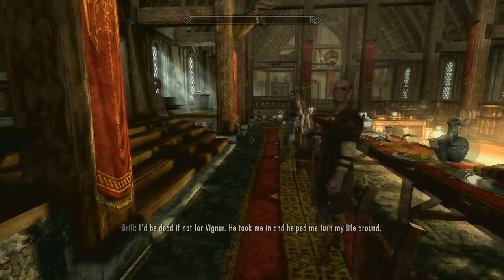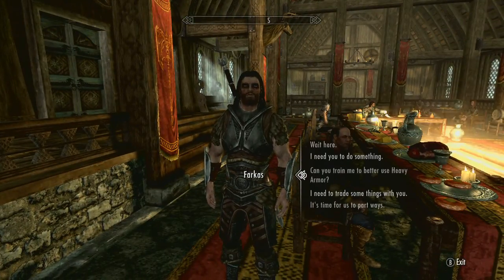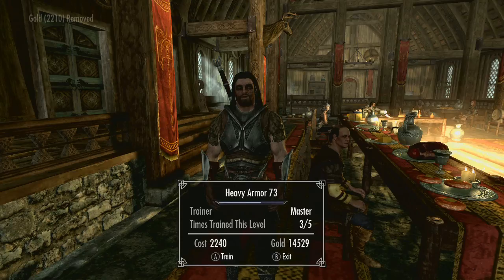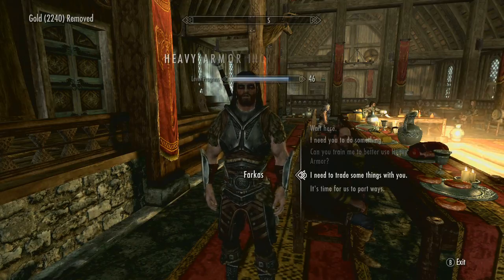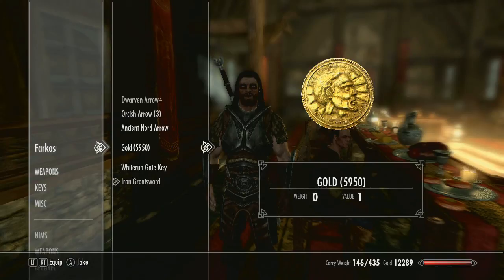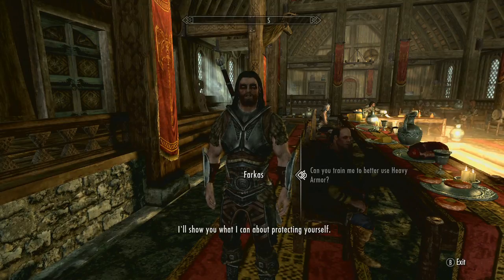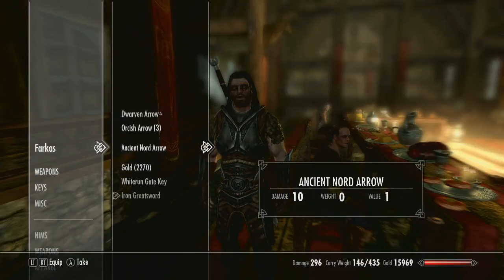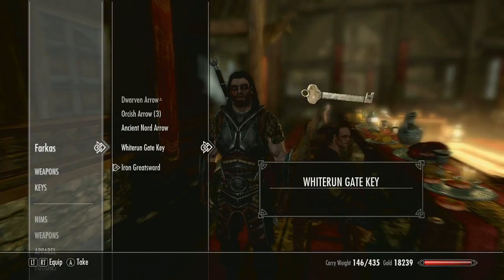[SKYRIM] Glitches - Free Master Heavy Armor Training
Farkas the Fool - easily take back all of your gold spent on training without a complaint from him.